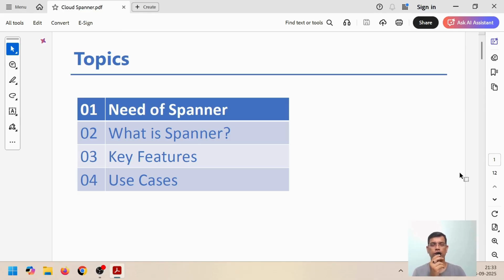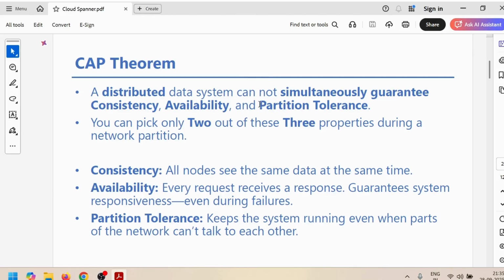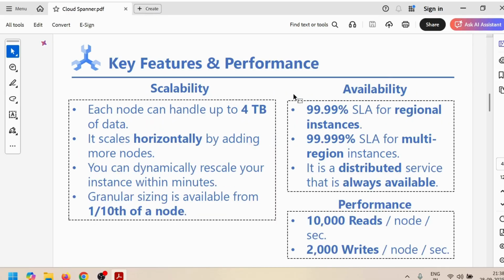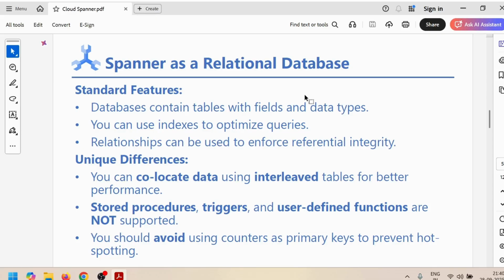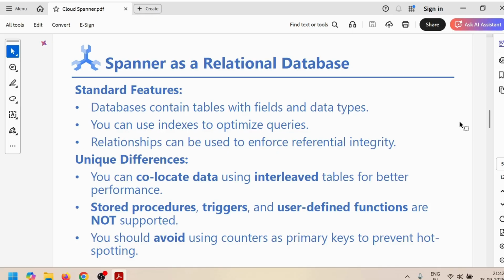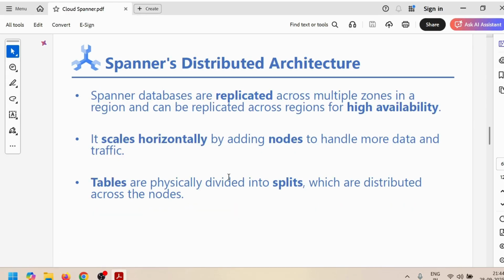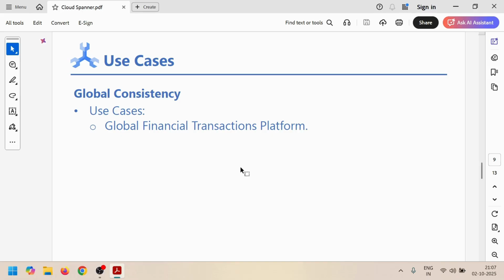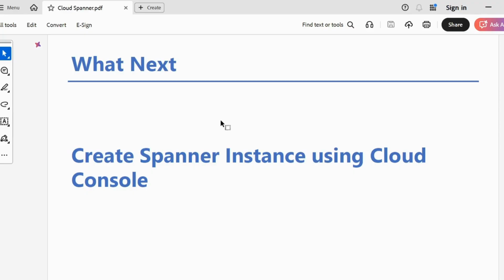Google Cloud Spanner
Unlock the full potential of Google Cloud Spanner—the only enterprise-grade, globally distributed, and strongly consistent database service. This video offers a complete guide to understanding, deploying, and scaling Spanner for mission-critical applications.
🔍 What you’ll learn:
- Why Cloud Spanner is needed despite Google Cloud’s rich database offerings
- Core features like TrueTime, external consistency, and horizontal scalability
- Relational schema design with interleaved tables and distributed architecture
- Real-world use cases across finance, healthcare, gaming, and retail
- Hands-on demos:
• Creating Spanner instances and databases
• Defining tables, inserting records, and querying data via Cloud Console
Whether you're a cloud architect, developer, or product leader, this playlist will help you confidently build global-scale OLTP systems with high availability, strong consistency, and seamless scalability.